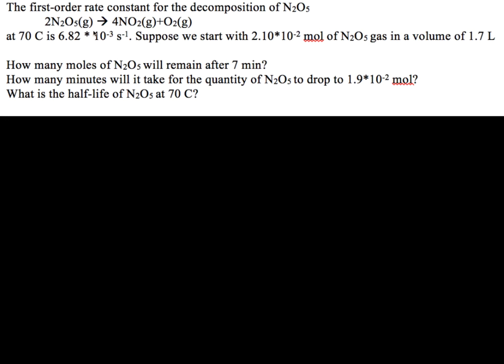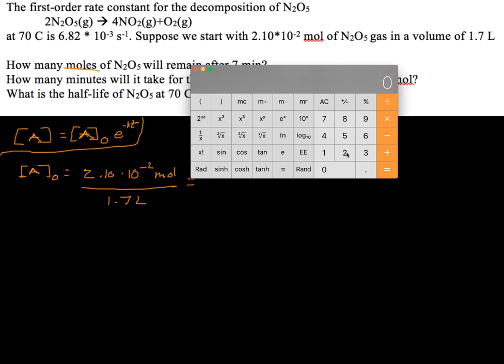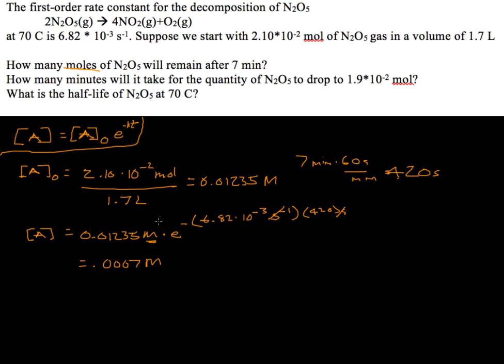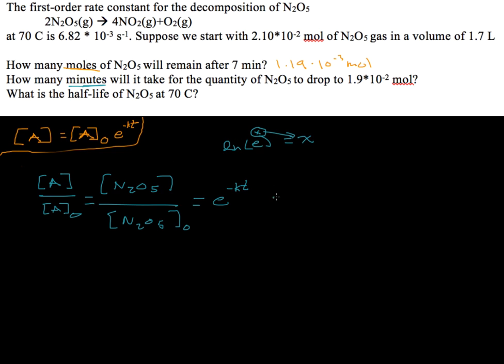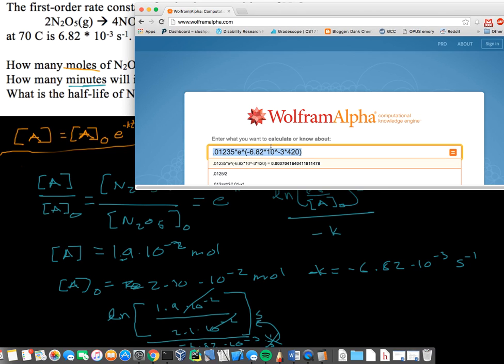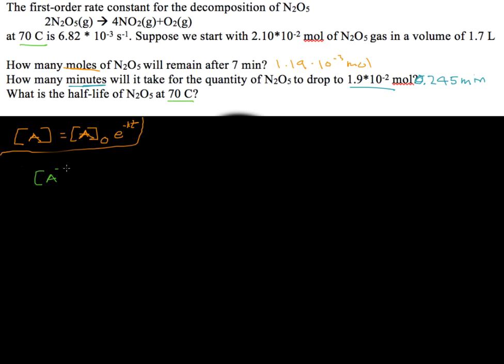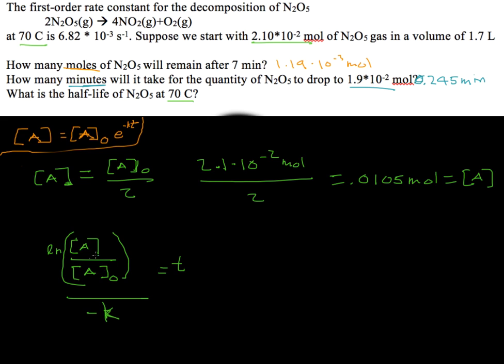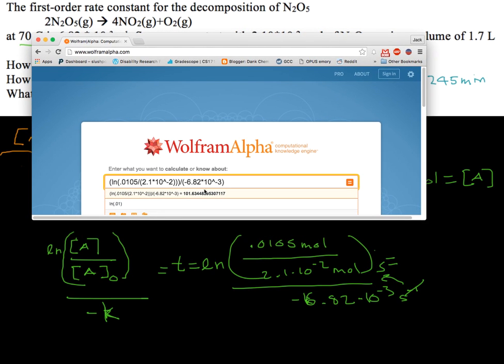CH 14 Question about the first order rate decomposition and half life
In an effort to sharpen my own skills and help anyone else who stumbles upon these videos, I'm going through a practice test for chapter 13 of Chemistry, The Central Science, 13th Edition.
This question:
How many moles of N2O5 will remain after 7 min?
How many minutes will it take for the quantity of N2O5 to drop to 1.9*10-2 mol?
What is the half-life of N2O5 at 70 C?
*this question comes from Pearson's mastering chemistry, credit goes